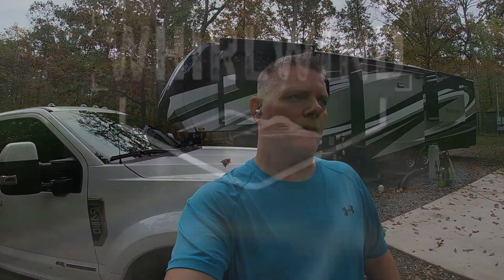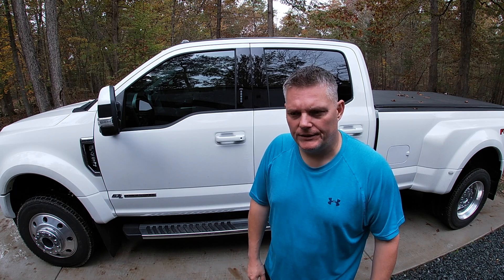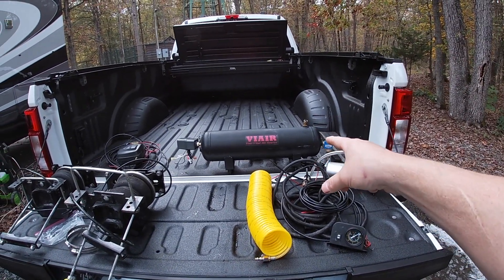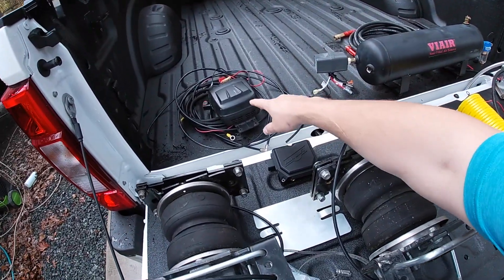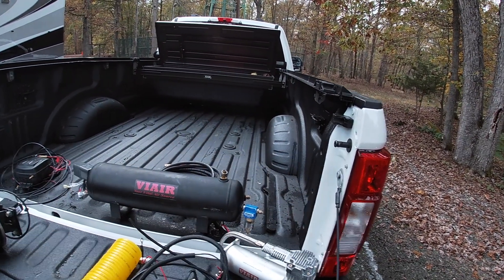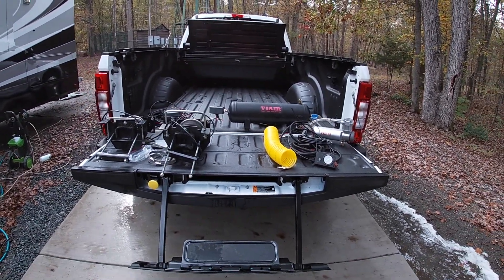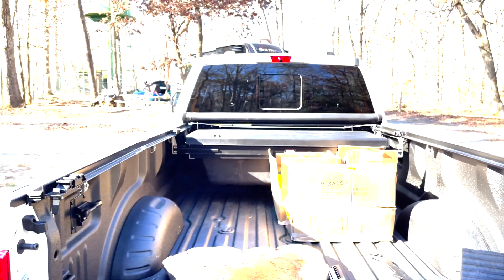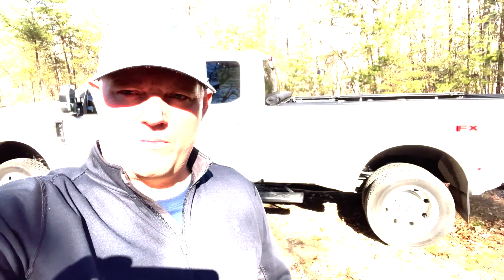F450 | Tow Beast | Viair Air Compressor | Air Lift Airbags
We show off the F450 Tow Beast and show you the accessories we are adding to the truck. Both were removed from our old truck to install on the new truck. We installed the Viair Constant Duty On Board Air Compressor and 2.5 gallon air tank. We mention the air bag install but that will be in a future video. The airbags are the Air Lift Loadlifter 5000 Ultimate Plus. The airbags are a direct swap from the 2019 F350 SRW to the 2020 F450 Dually.

If you like videos showing installs and diy projects for your truck or trailer make sure you like, comment, share and of course SUBSCRIBE and make sure your post notifications are on. Leave a comment of the item you would like to see installed next and if we can talk the boss into it I will post a video.

This Is Ourlife, You Do You!!